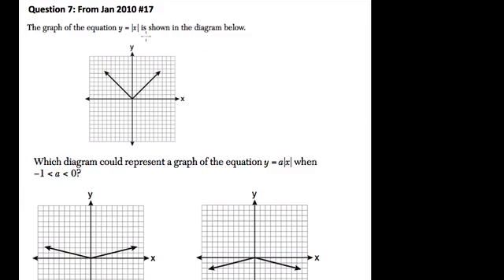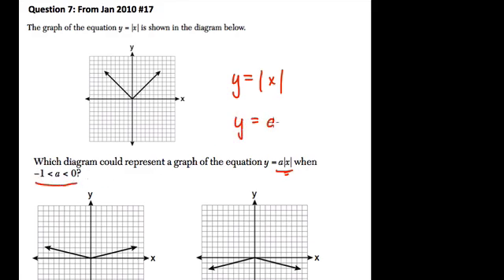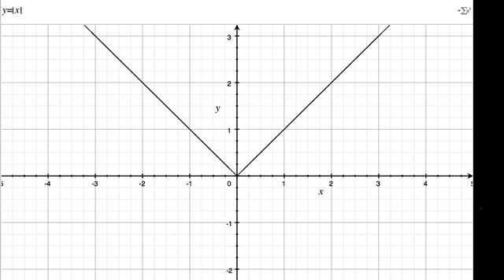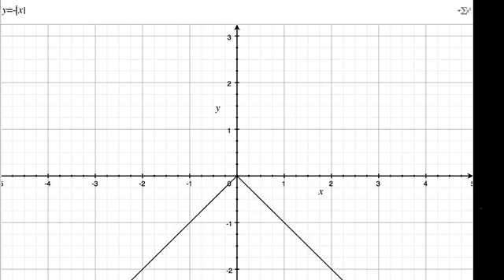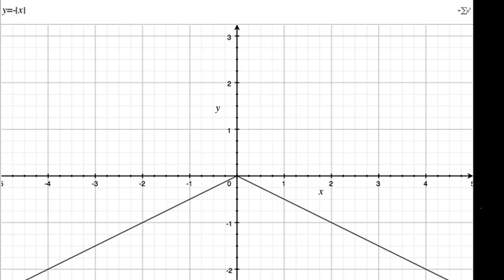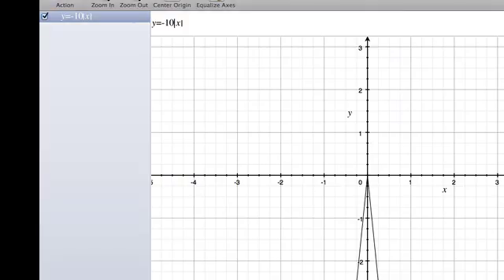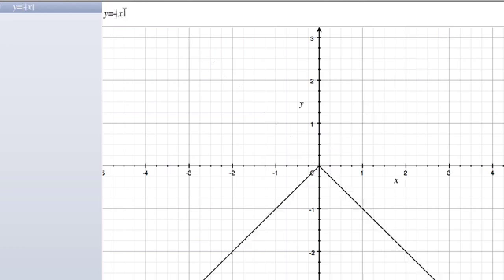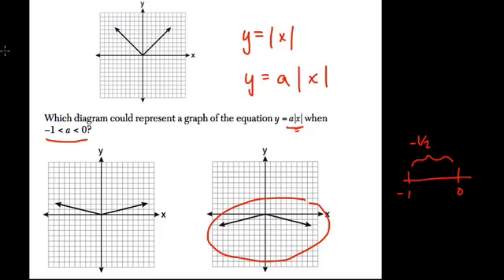Absolute Value Slope - Integrated Algebra Jan 2010 #17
Playing with slope and absolute value